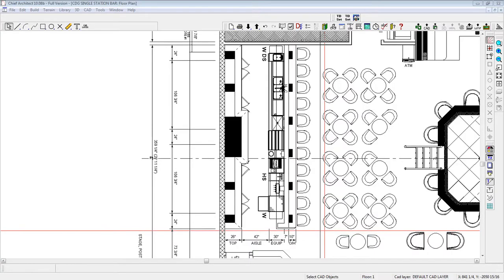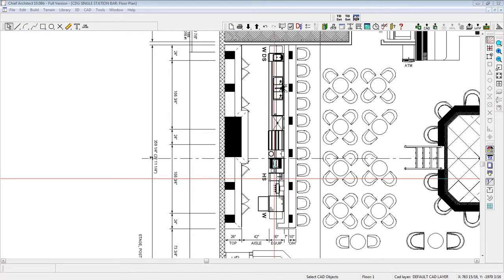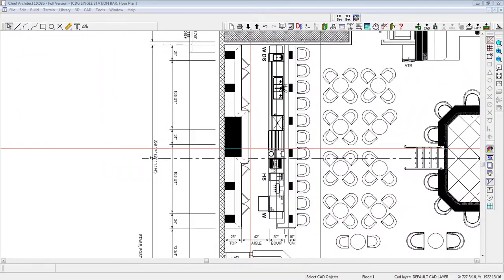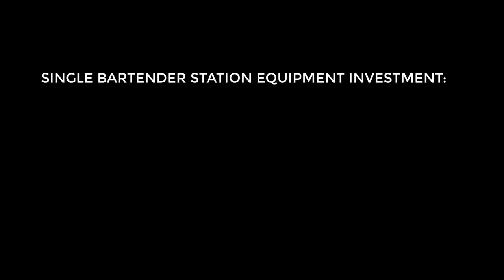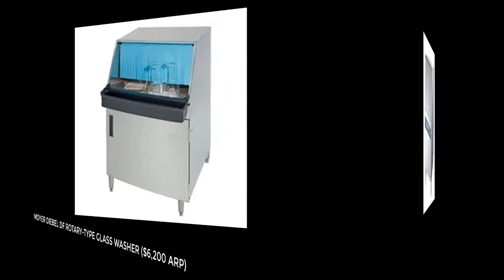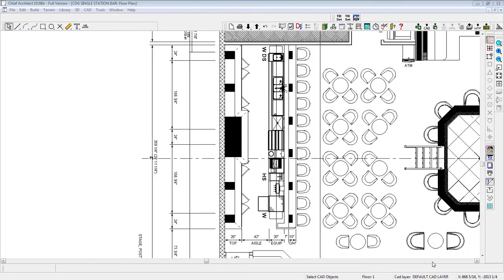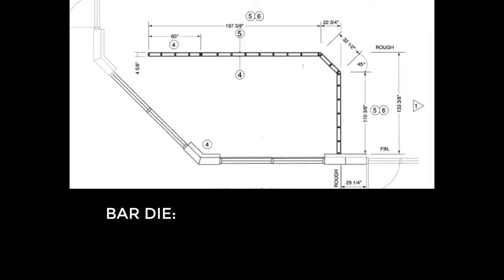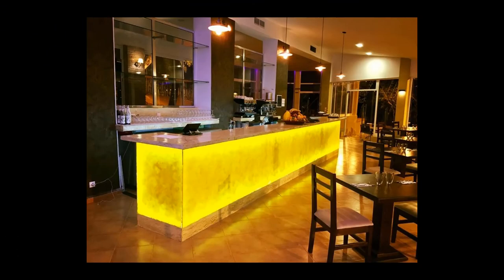How Much Does it Cost to Build a Bar?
How much does it cost to build a bar? Discover the array of bar finishes for effective bar design and the cost to build a bar for restaurants and hotels.

Best Budget Bar Equipment in 2018 (see bar plan below)

1. Rubbermaid Slim Jim Trash Receptacle

2. Advance Tabco Drainboard, CRD-2

3. Advance Tabco 4-Compartment Underbar Sink, CRB-64-C

4. Advance Tabco Drainboard Glass Rack, CRCR-24

5. Advance Tabco Soda Gun Holder, PRSH-19-6

6. Soda Gun (normally furnished and installed by syrups vendor, free-of-charge)

7. Advance Tabco Single Tier Speed Rail, BK-2

8. Advance Tabco Ice Bin, SLI-12-24-7

9. Advance Tabco Challenger Series Blender Station

10. Advance Tabco Underbar Tiered Liquor Display, LD-1824

11. Advance Tabco Hand Sink, CR-HS-12

12. Advance Tabco Corner Splash, SU-21214L

13. SABA Back Bar Cooler, UBB-24-72G

1. Canon SL2 with Kit Lens

2. SLIK Sprint 150 Aluminum Tripod

3. Fovitec Studio Pro 600 LED Panel Bundle

4. Camtasia Video Editing Software

About this video:
In this video, Rick Uzubell from Cabaret Design Group discusses bar equipment design and the list of costs associated with DIY commercial bars and construction to complete the buildout of a successful bar design. This information applies to all do it yourself enthusiasts, whether it's for hotels, restaurants or mancaves.